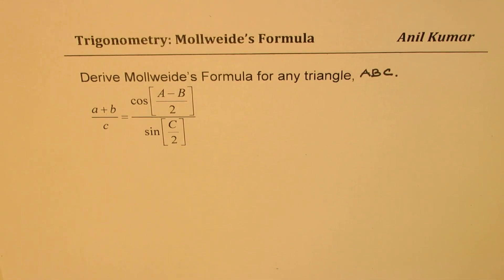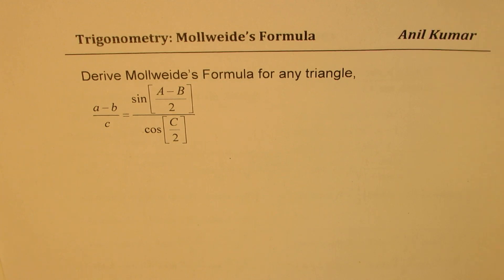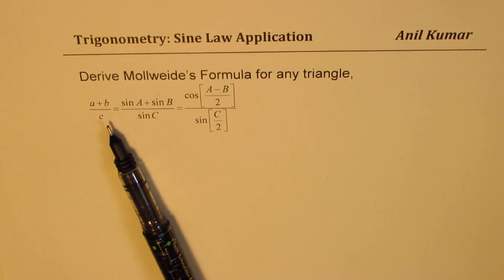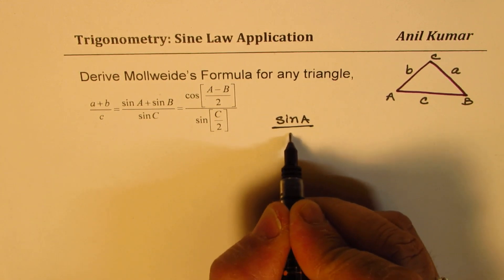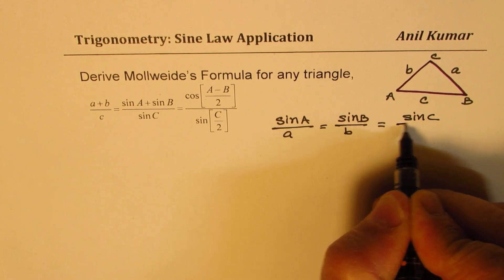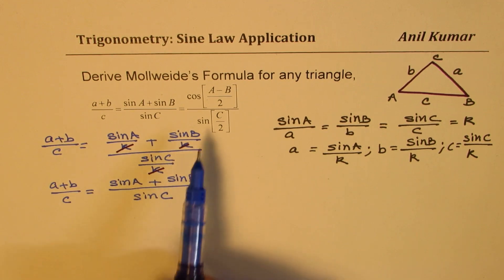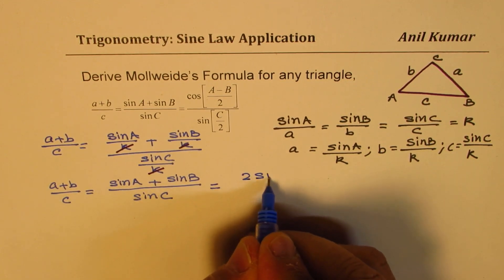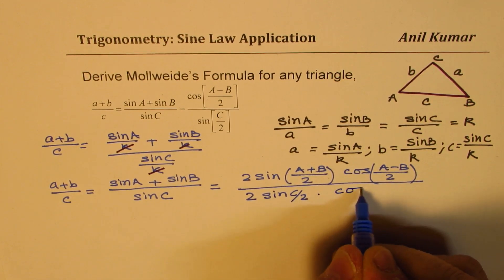Derivation of Mollweides Formula from Sine Law Trigonometric Application